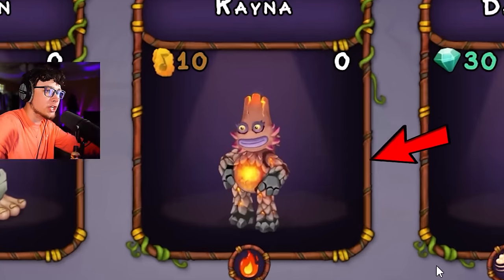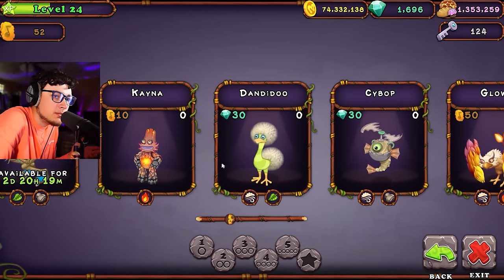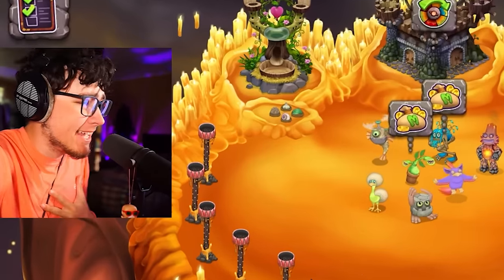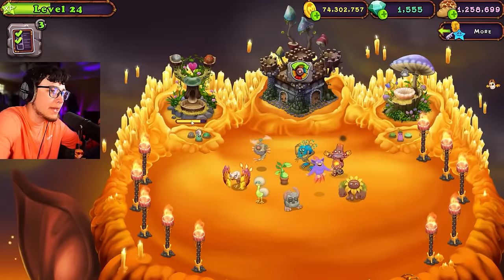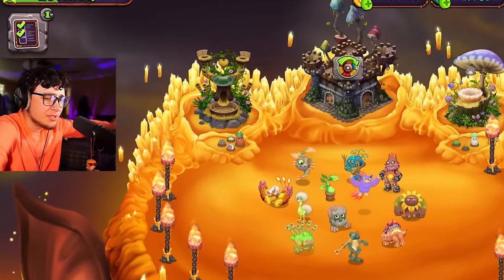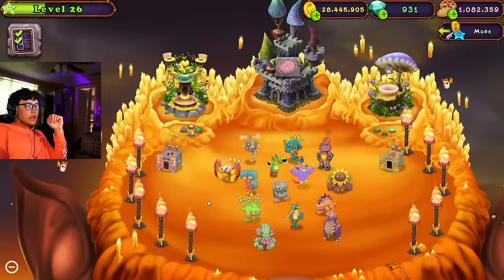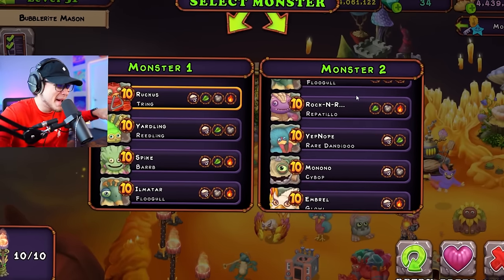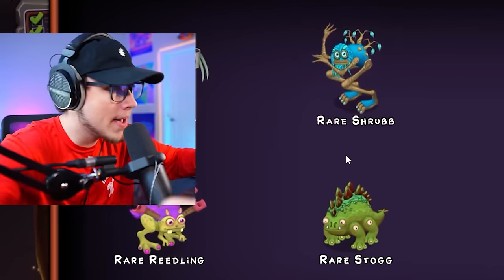FULL FIRE HAVEN PLAY THROUGH ! (My Singing Monsters)